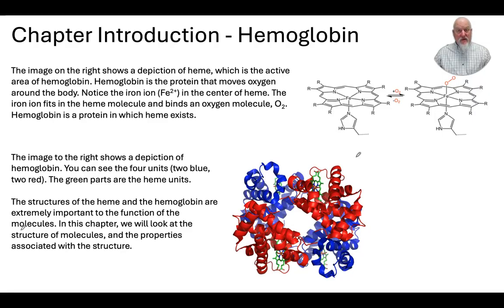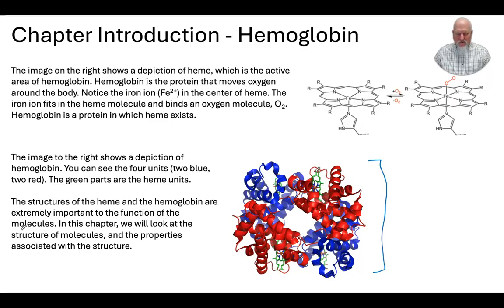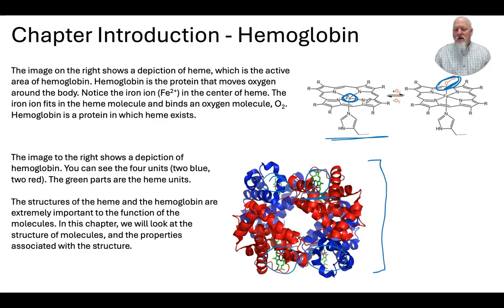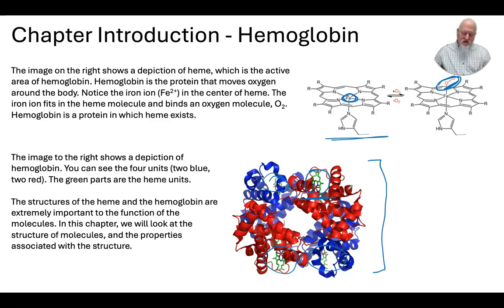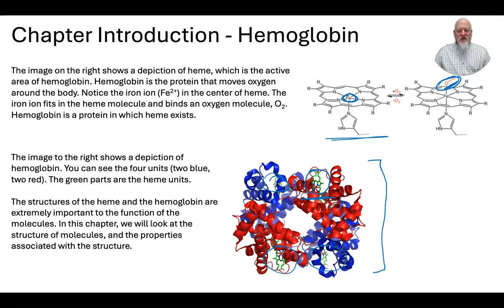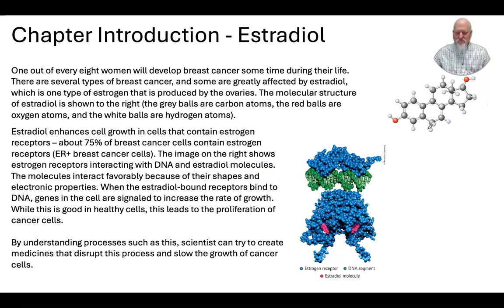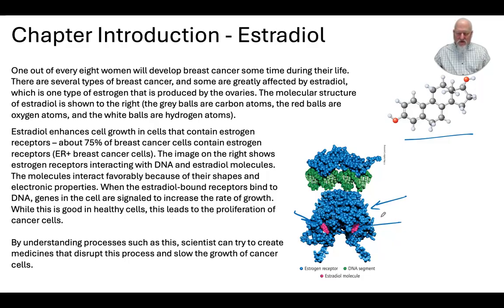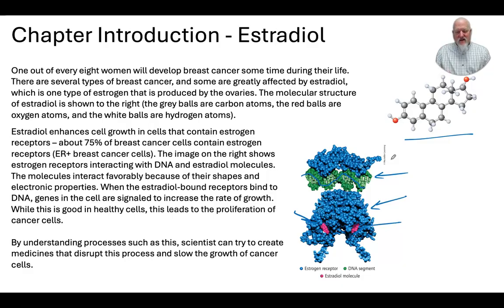Chapter 4 Hemoglobin